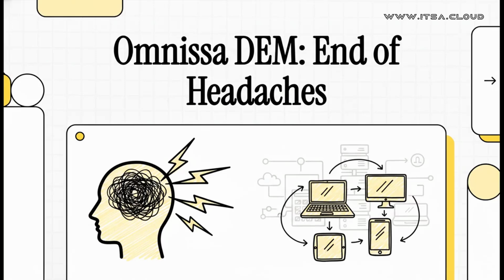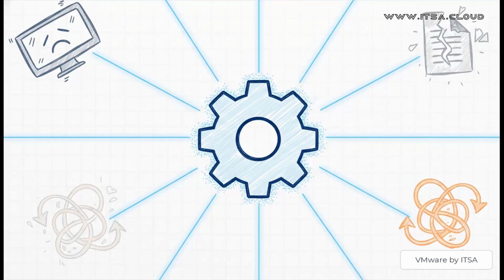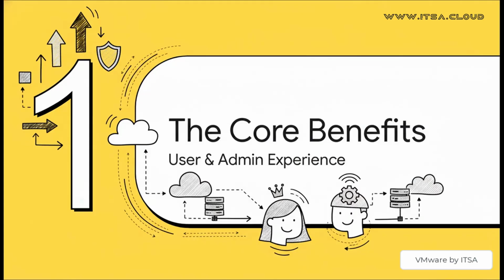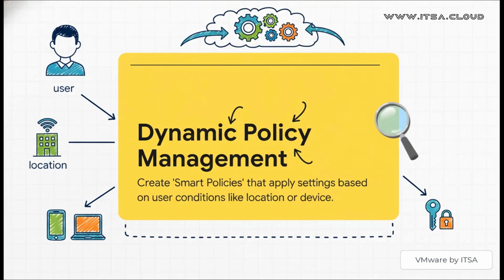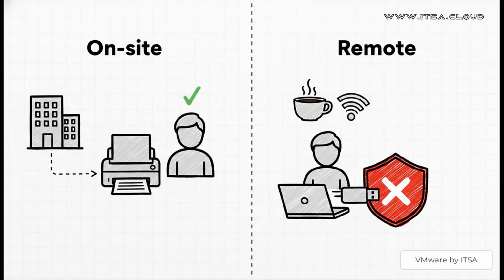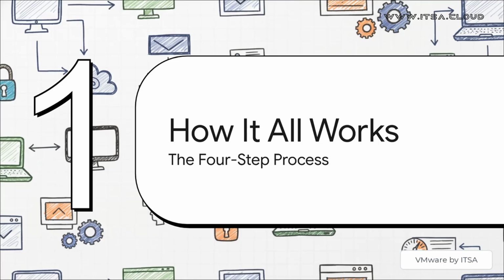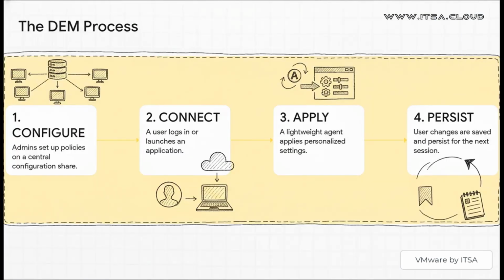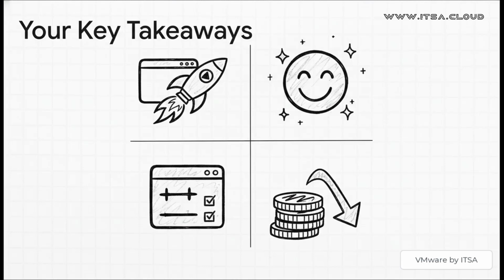VMware/Omnissa DEM the end of users profile headaches.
VMware Dynamic Environment Manager (DEM), now Omnissa Dynamic Environment Manager, is a profile management solution for Windows desktops that provides user personalization, simplifies complex policies, and personalizes settings for users across virtual, physical, and cloud environments.

By managing user settings and applications dynamically, DEM accelerates desktop delivery, enhances user experience with persistent settings, and reduces support costs by eliminating the need for traditional roaming profiles and logon scripts.

| User Personalization:
DEM allows users to personalize their own desktop settings, providing a consistent and familiar experience across different devices and sessions.

| Dynamic Policy Management:
It enables administrators to create "Smart Policies" that apply settings based on conditions (like user location or device), dynamically adjusting user environments and security settings.

| Accelerated Desktop & Application Delivery:
By providing immediate access to user settings and applications, DEM shortens login times and makes desktop delivery faster.

| Simplified Profile Management:
It replaces complex and slow-performing roaming profiles with a single, scalable, and lightweight solution.

| Reduced Support Costs:
DEM reduces the burden on IT staff by automating profile and settings management, eliminating the need for manual scripting or complex configurations.

1. User Environment:
Users connect to their desktop, and DEM applies personalized settings, maps network drives and printers, and configures security policies based on their specific needs and context.

2. Configuration Share:
Administrators use the Management Console to configure a central "configuration share" where all user and environment settings are stored.

3. DEM Agent:
A lightweight agent on the user's machine loads the appropriate settings, applying them as the user logs in or launches applications.

4. Persistence:
User personalization settings are saved and reappear the next time the user logs in, even if they are assigned a different virtual machine.